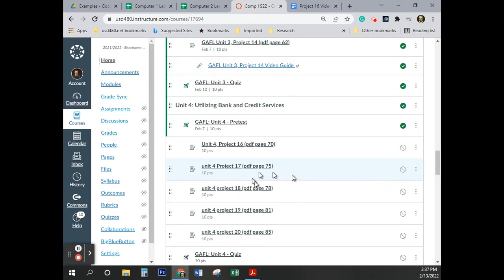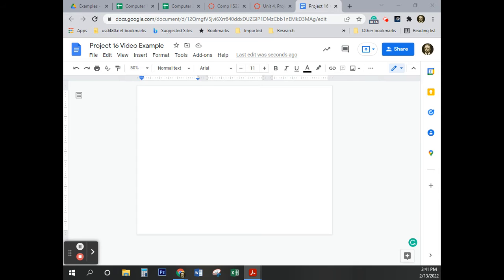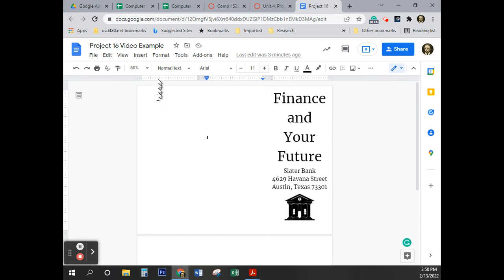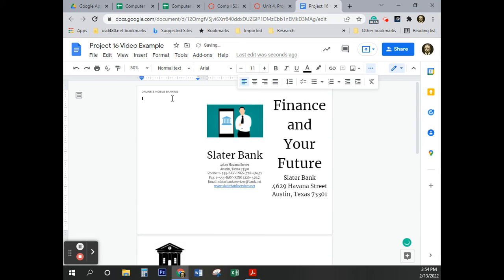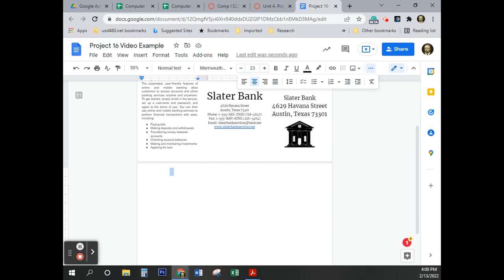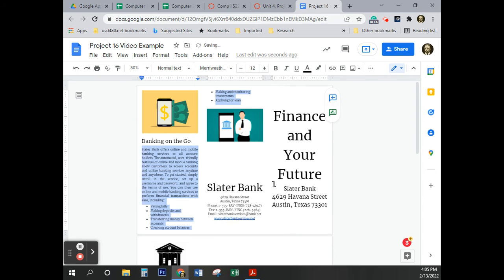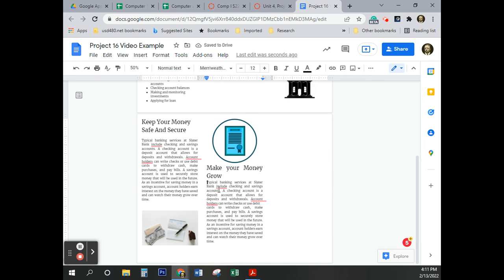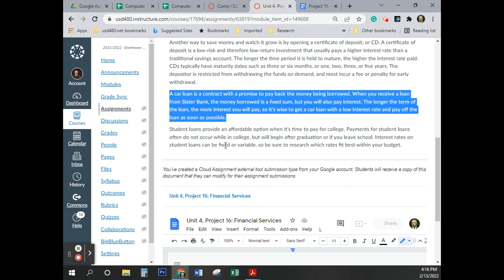GAFL Unit 4, Project 16 Video Guide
This is the video Guide for Unit 4, Project 16. About halfway through I do start going off the image instead of the steps in the book. I just didn't like the order they put the steps in.